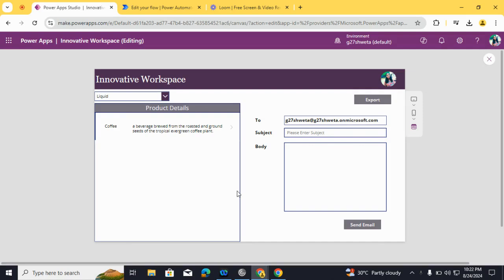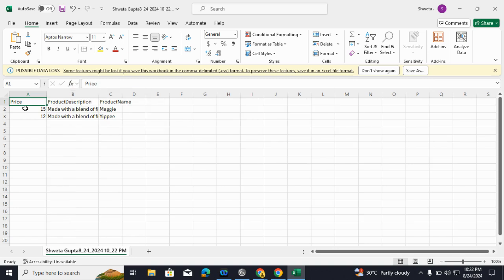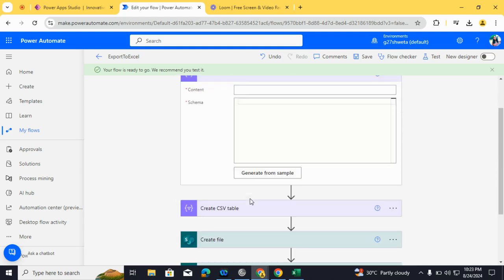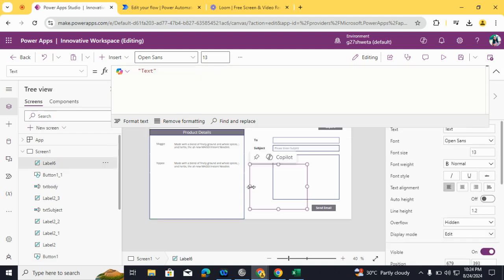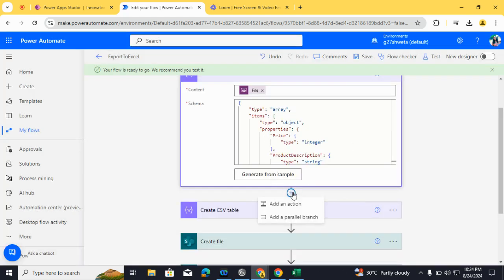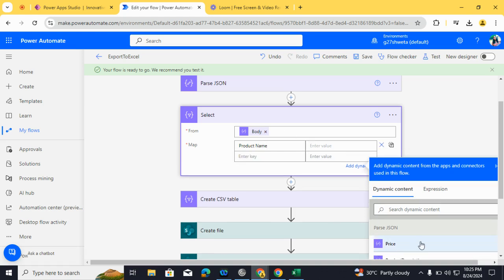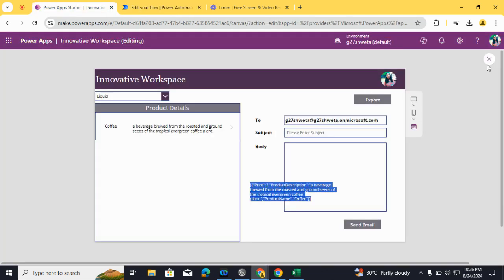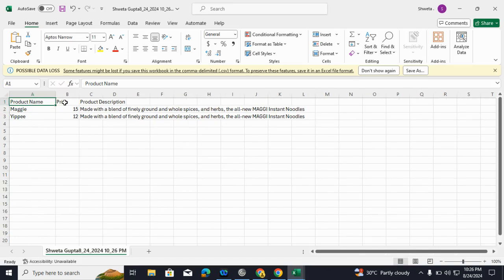How to Export to Excel with Custom Column Order in Power Apps | Power Automate |Step-by-Step 👩 💻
Are you looking to export data from Power Apps to Excel with a custom column order? In this tutorial, we’ll walk you through a step-by-step process to achieve just that! Learn how to:

Customize the order of columns before exporting
Use Power Automate to streamline your data export
Ensure your exported Excel files meet your specific requirements
Whether you're new to Power Apps or an experienced user, this guide will help you tailor your data exports to fit your needs.

💬 Questions or suggestions? Drop them in the comments below!